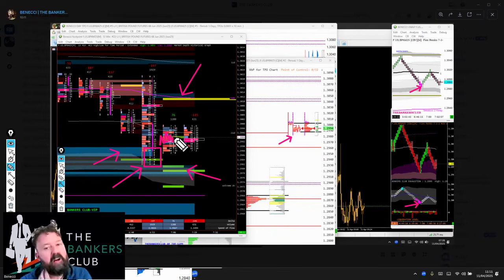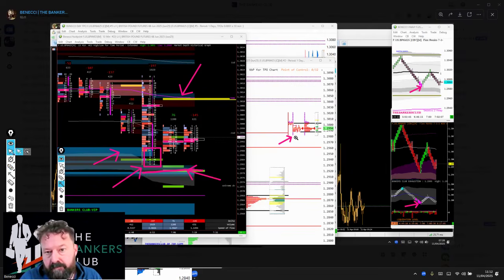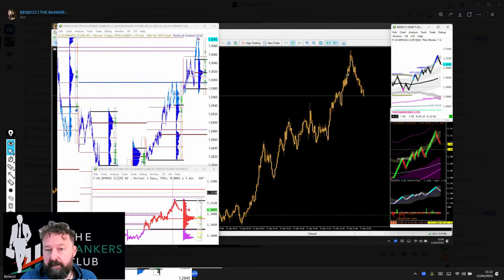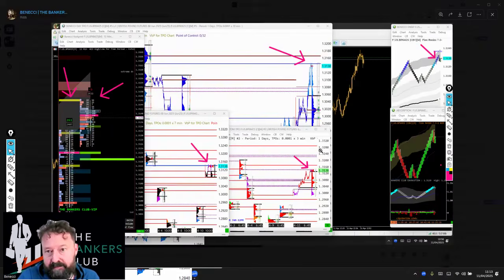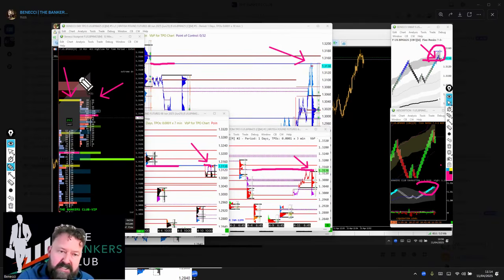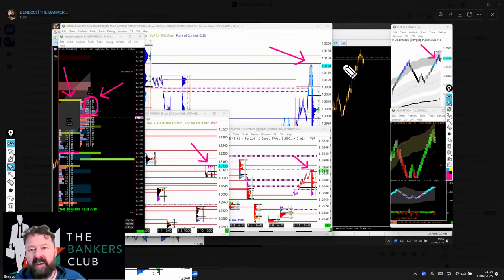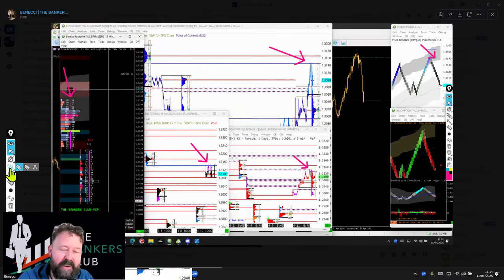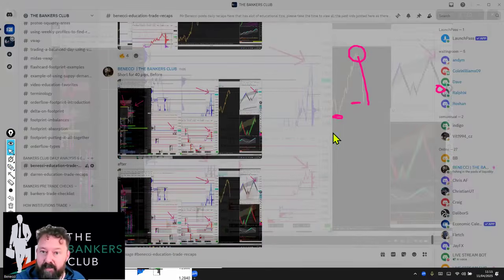Get a 90% winrate with this strategy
💥 This Forex Trade Setup Had a 90% Probability | GBPUSD Breakdown

In this video, I show you a sniper entry using Market Profile and Order Flow tools like Cumulative Delta and VWAP. Watch how I entered and exited this GBPUSD scalp trade with precision.